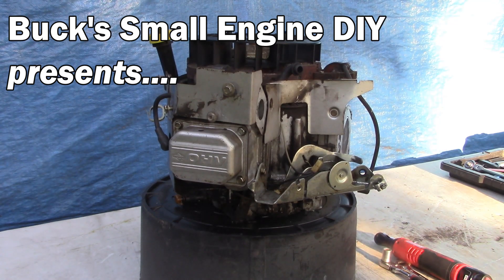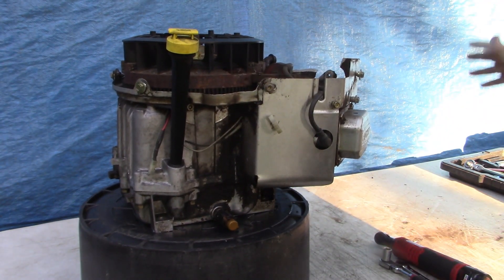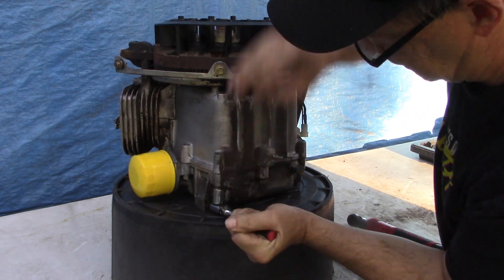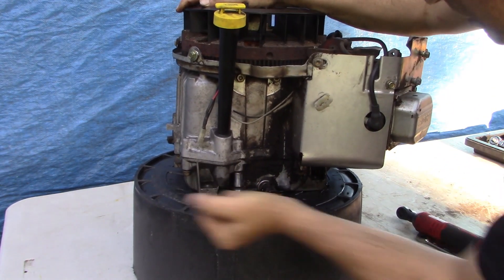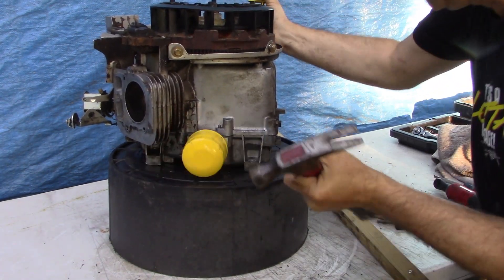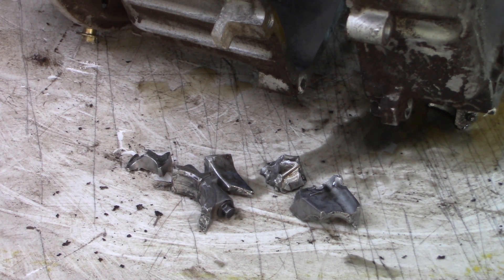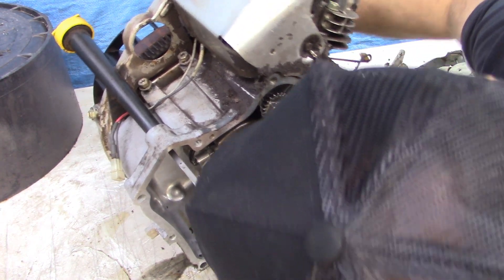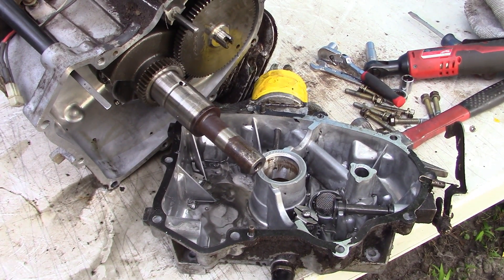How to Open a Briggs V-Twin to Inspect for Internal Damage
This video is Briggs V-Twin Diagnosis, Part 2: The Teardown. We'll open up a 1998 Briggs V-Twin engine to confirm our previous diagnosis of only running on one cylinder due to internal damage. Was our diagnosis correct? Of course it was! And here's a look inside the engine to prove it! Putting the "Do" into "Do-It-Yourself"